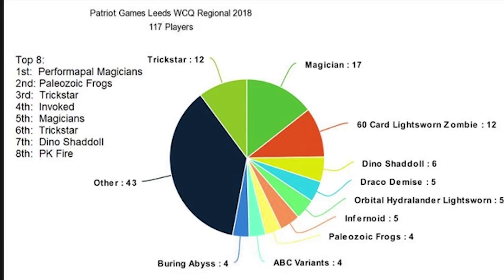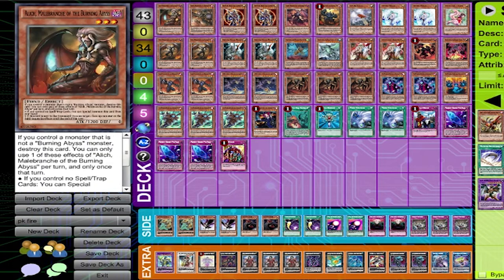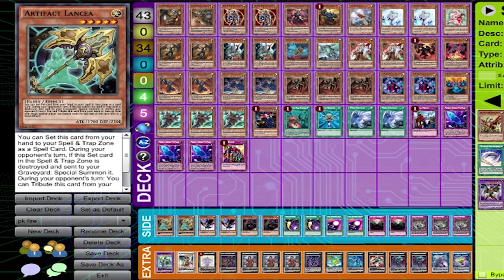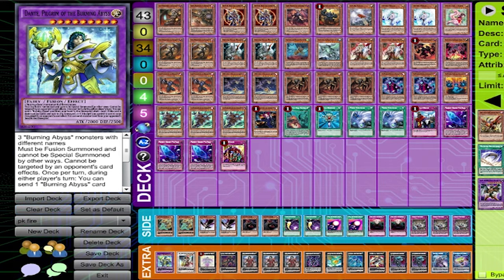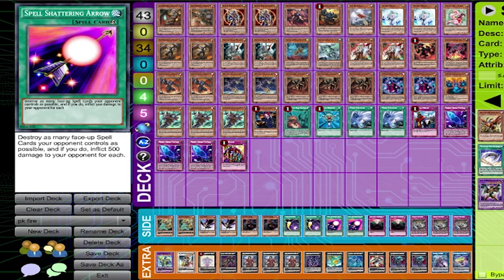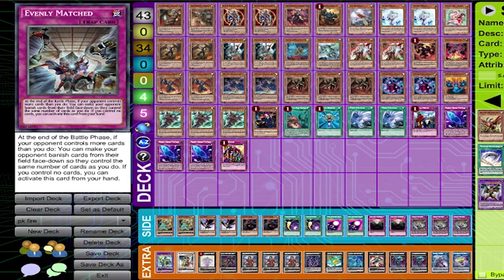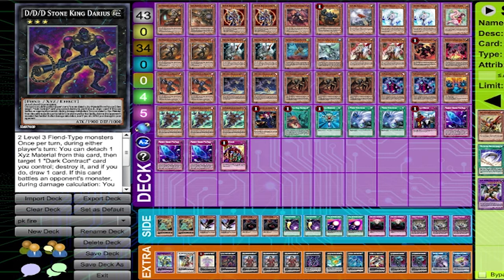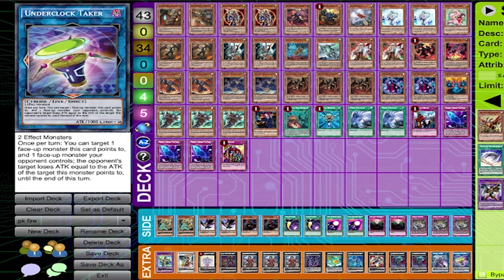TOP 8 PK Fire Deck - Leeds Regonal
God awful deck don't play it unless you have the heart of the cards